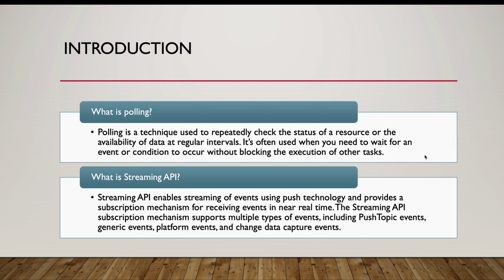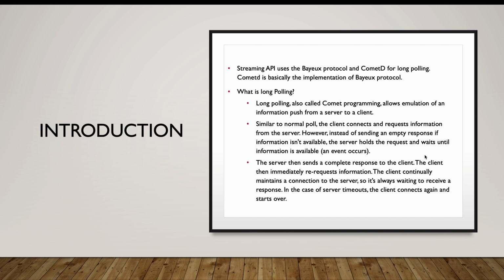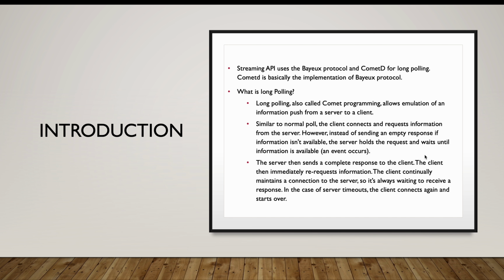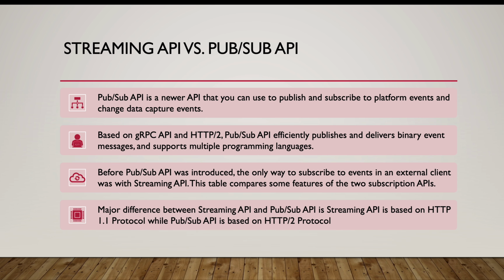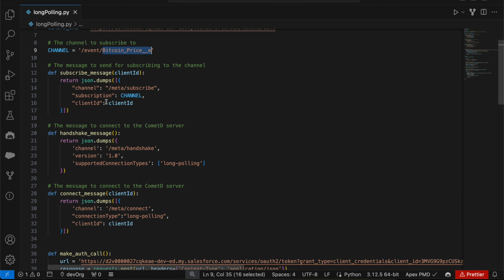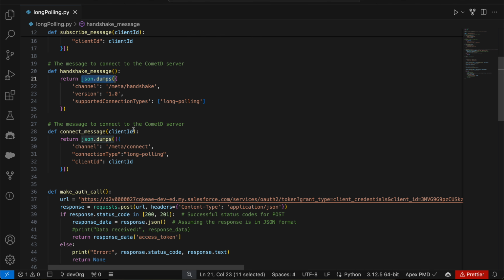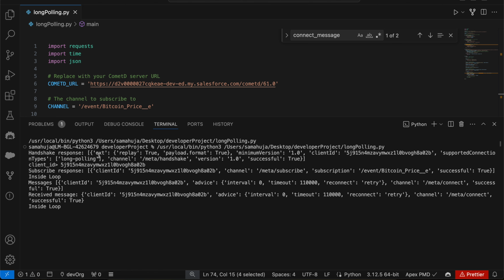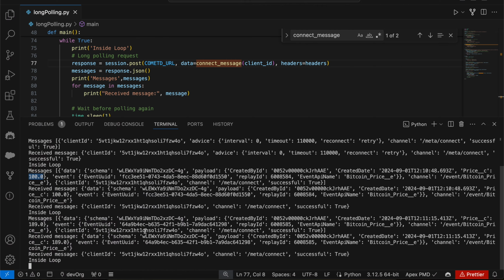Long Polling Demo in Salesforce | Streaming API | Bayeux Protocol | Cometd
In this video, we will see a demo of long polling in Salesforce, Long polling is a technique used in web development and networking to emulate real-time communication between a client (usually a web browser) and a server. Long polling is used in real-time web apps.

We use a Python Client which subscribers to a Platform Event using Long Polling. Here're the content of this video
- Introduction to Long Polling/Streaming API
- Streaming API supports the following CometD methods
- WorkFlow of long polling
- Streaming API vs Pub/Sub API
- Demo of long polling with python client